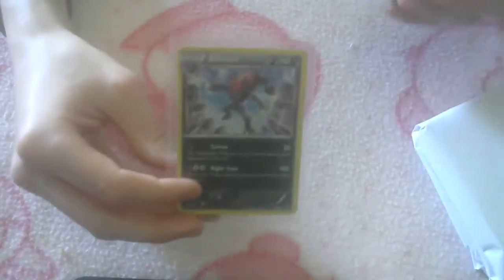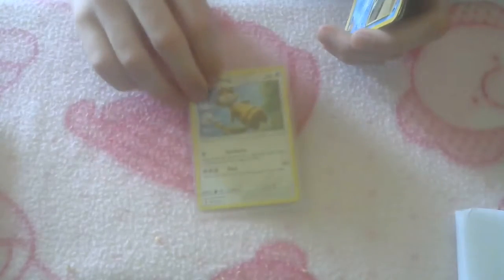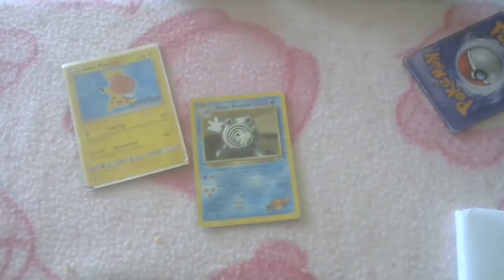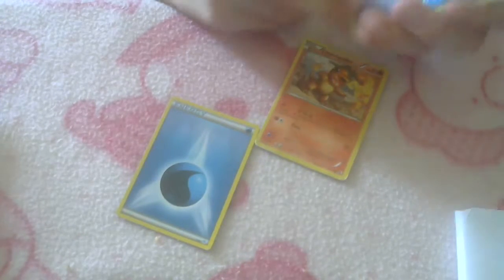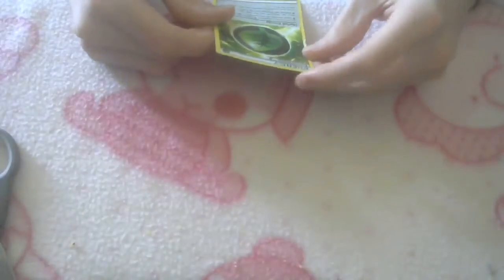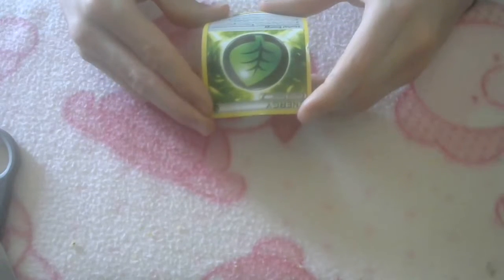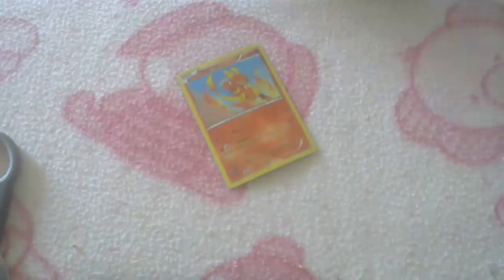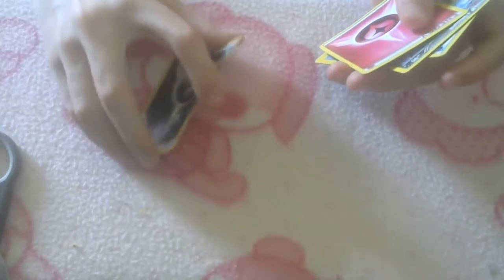opening pokemon from fans.